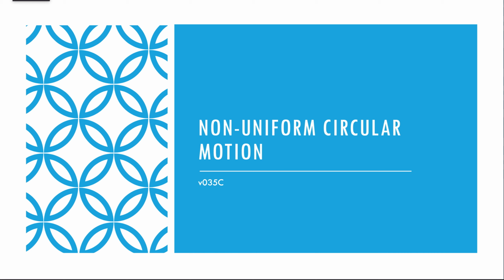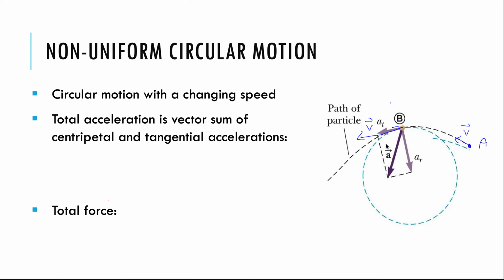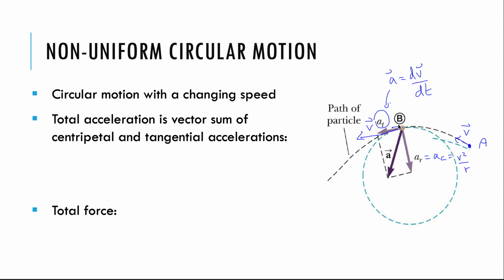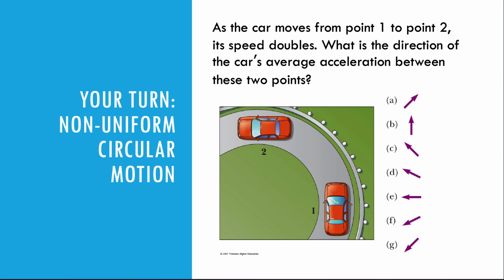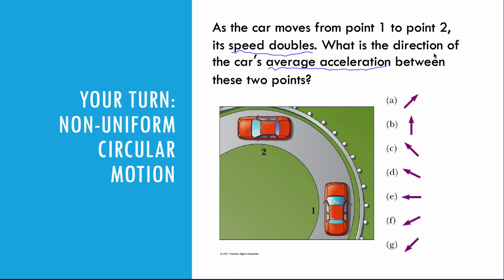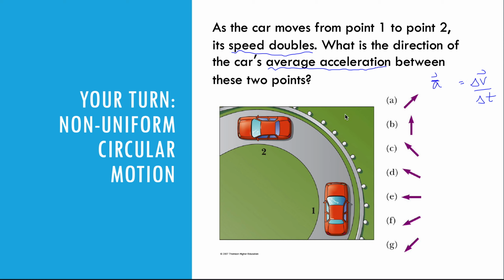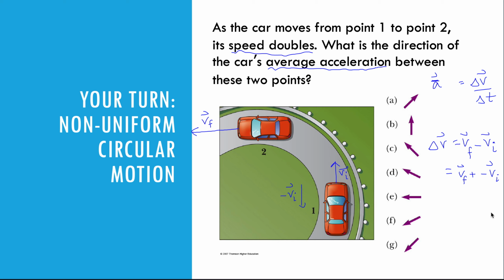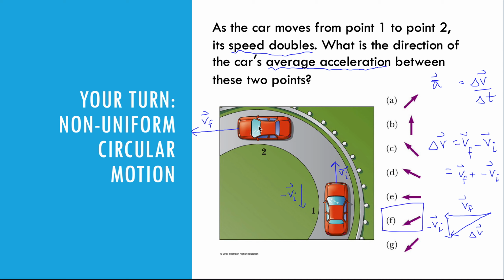v035C nonuniform circular motion